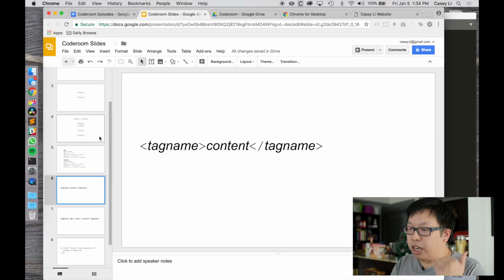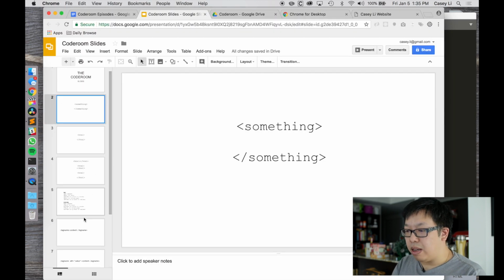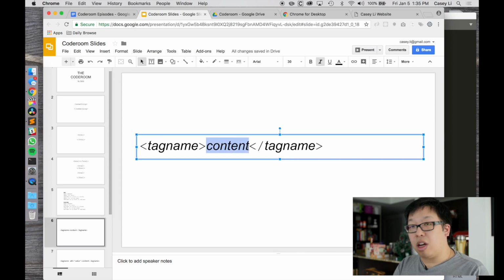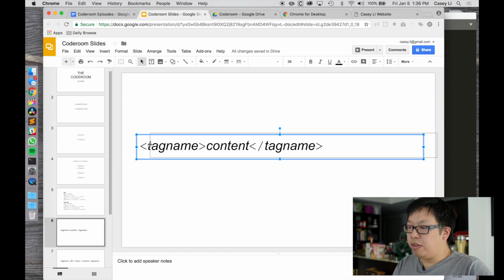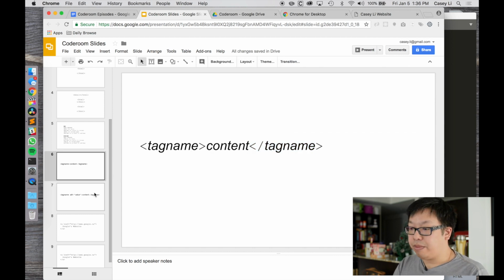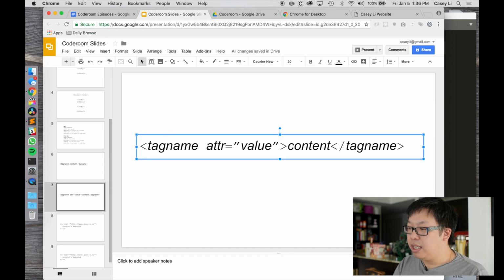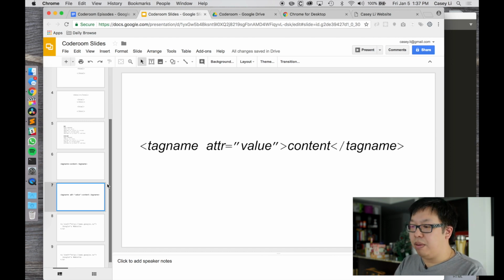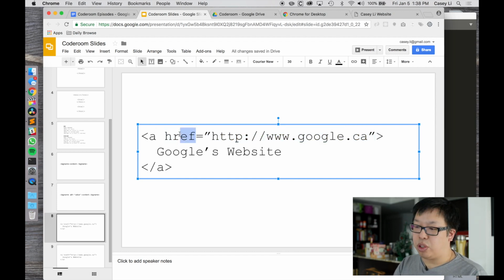HTML Tags in Detail | The Coderoom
In this episode of The Coderoom, we look at HTML in more detail and introduce you to the concept of attributes.